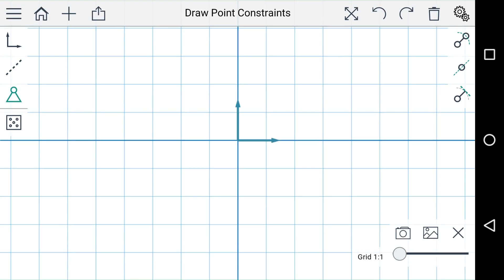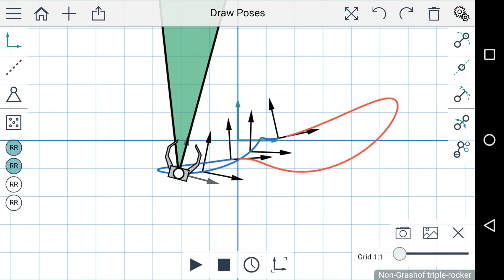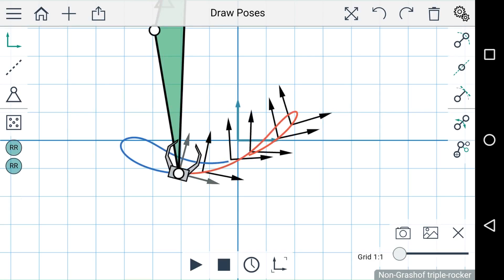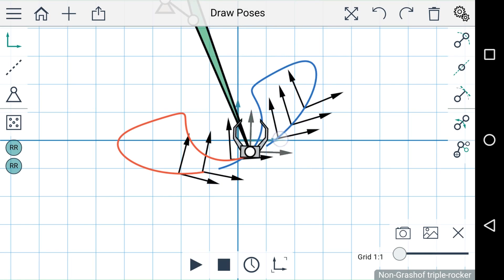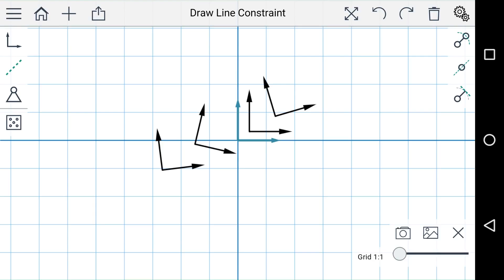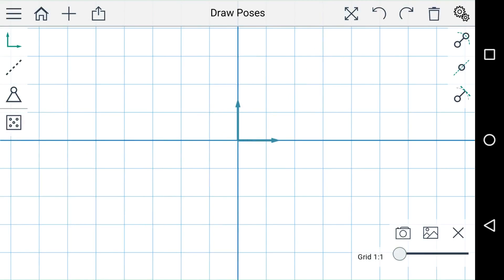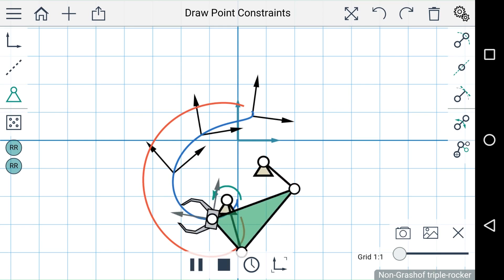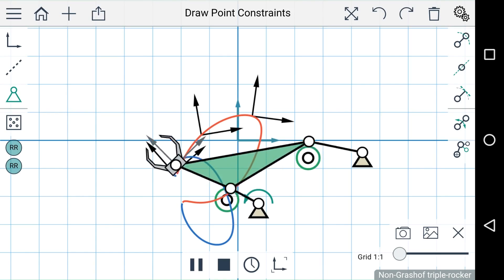Four bar Linkage Synthesis in MotionGen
An overview of how to use MotionGen for three-, four- and five- position synthesis of four-bar linkages.